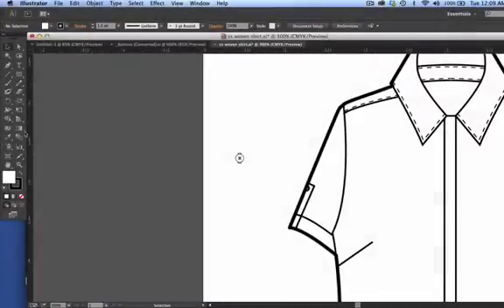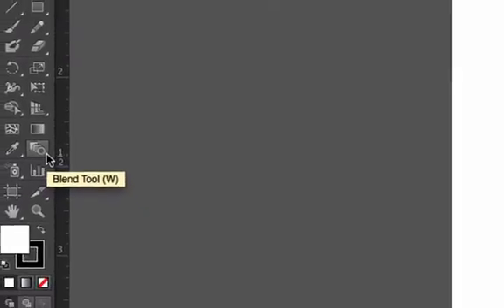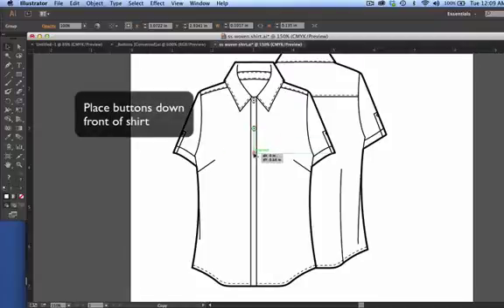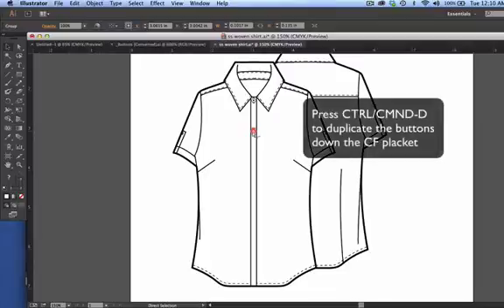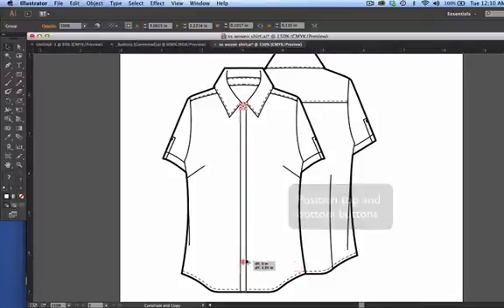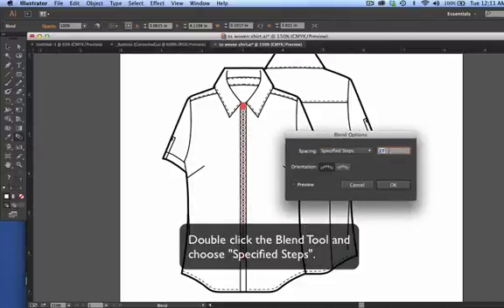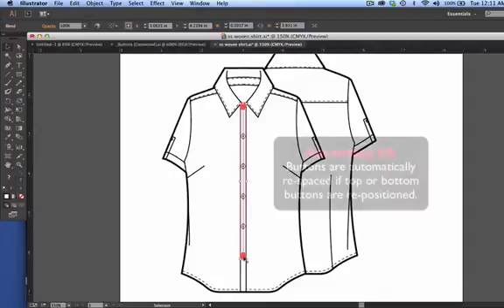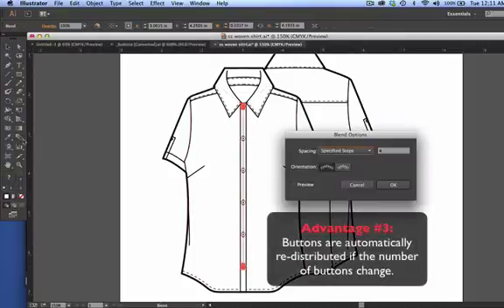How to Add Buttons to a Fashion Design Sketch in Illustrator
Add buttons to a fashion design sketch using the Blend Tool in Illustrator for fashion design. If you use Illustrator for fashion design and you've ever had to place buttons on a flat sketch, this is a neat little trick that's also a great time saver! You'll learn to add buttons to a fashion design sketch in no time.